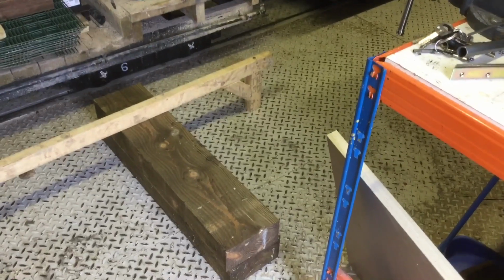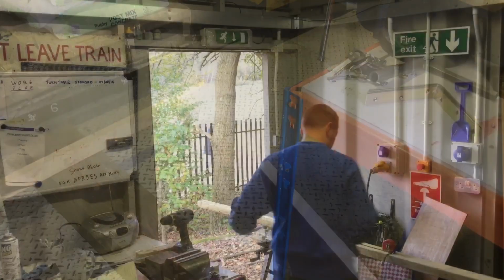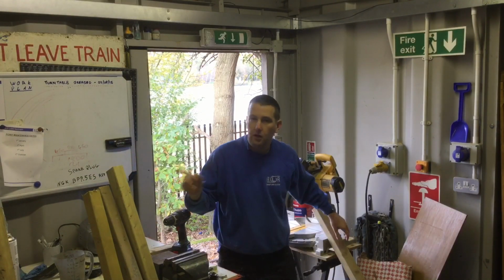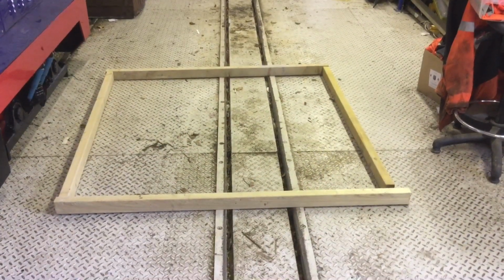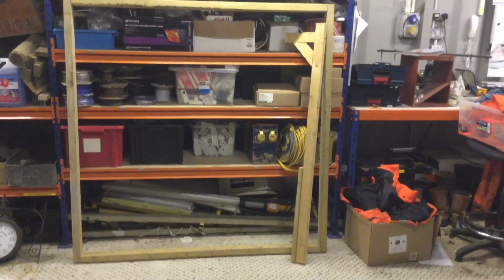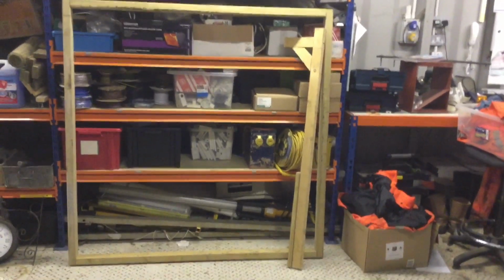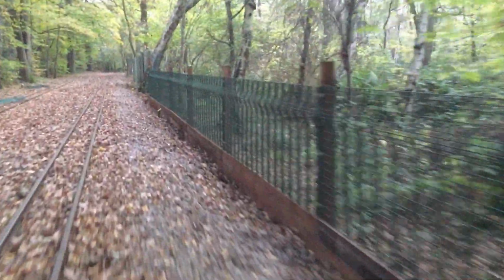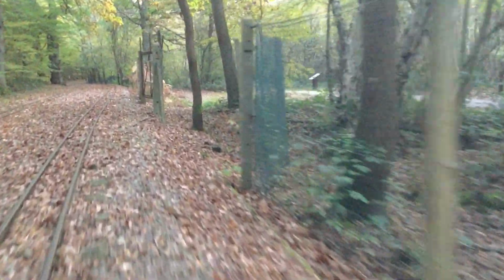Ruislip Lido Railway | Fencing & other jobs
Filmed over two days, a couple of our members completed lineside fencing that was started before the summer and other preparatory works related to our forthcoming workshop replacement project.